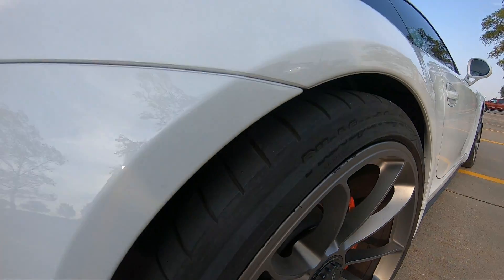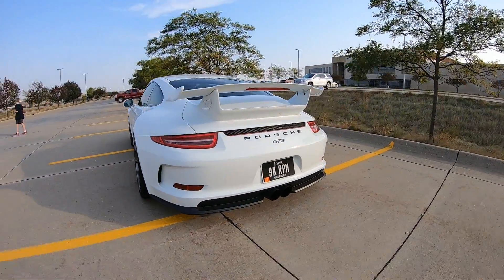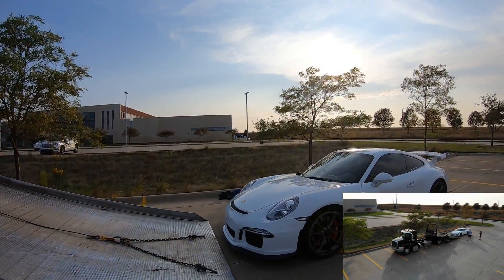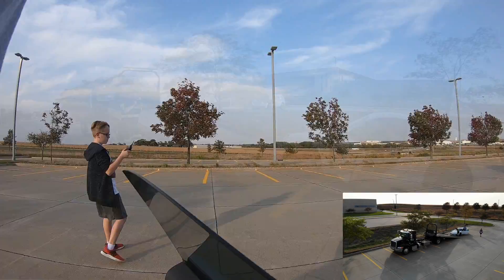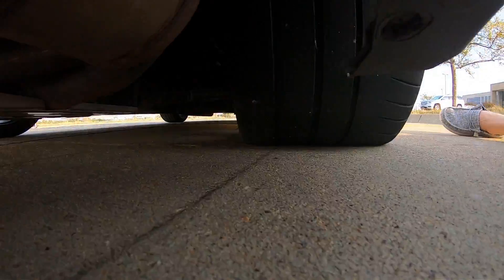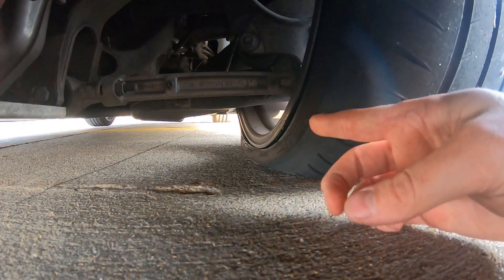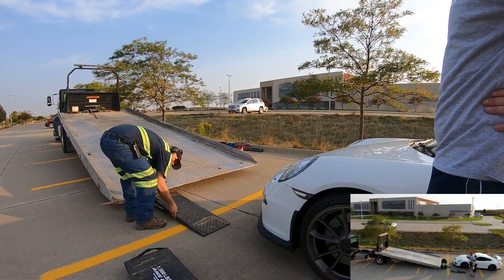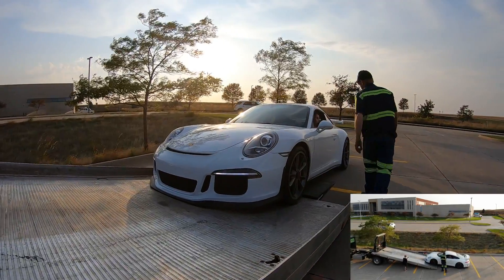Porsche GT3 Tire Blowout time for new tires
Houston we have a problem.  Tire blowout right before the exit for the local car show.  Not the video I was planning to make but here is the footage of loading the GT3 on the flatbed and dropping it off at Discount Tire.  Put that AAA card to good use, thanks to Stockton Towing for the Tow.